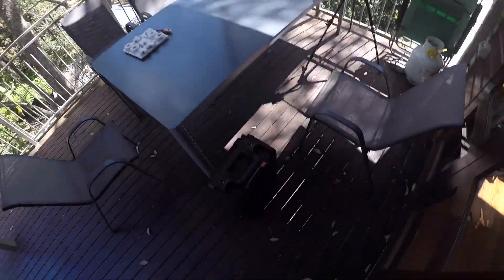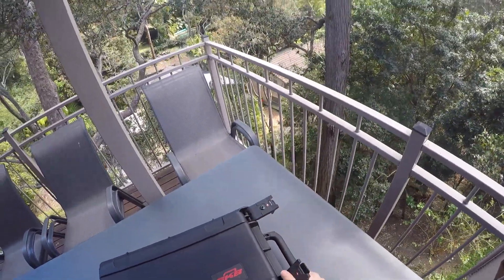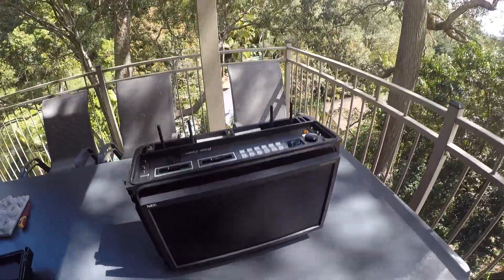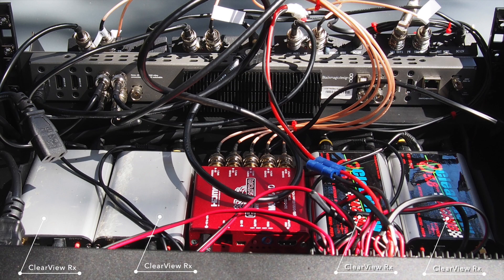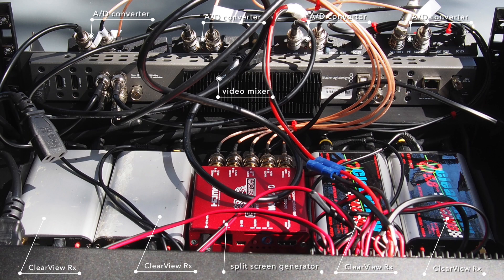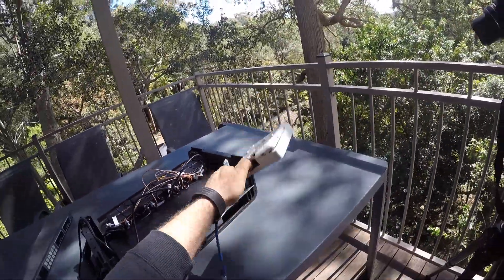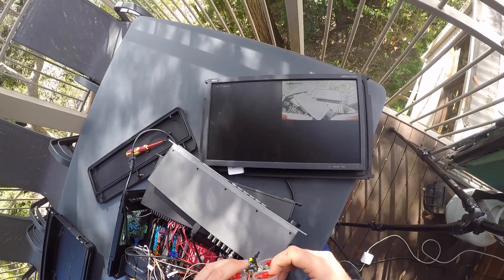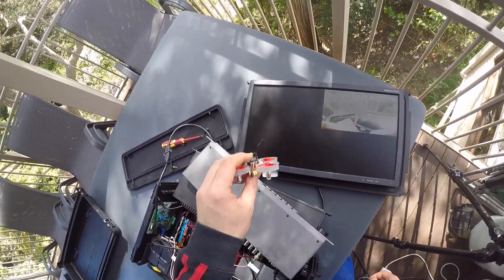FPVR Party Ground Station - a look inside!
- receiver, recorder, display for 4 pilots
- uncompressed recording, instant replay